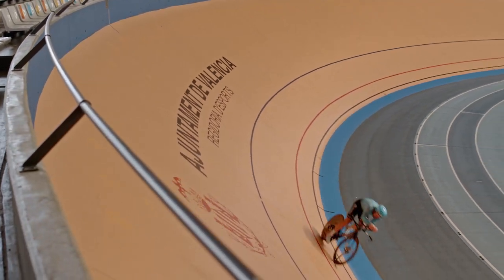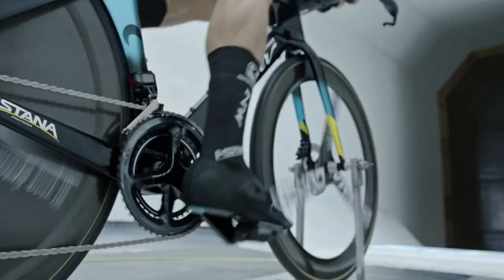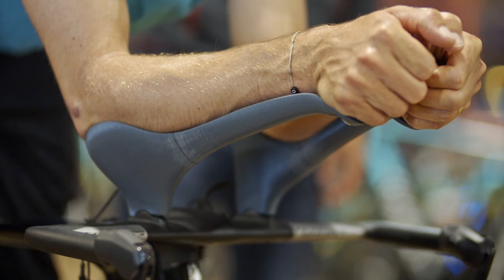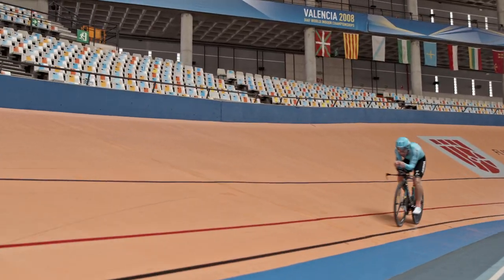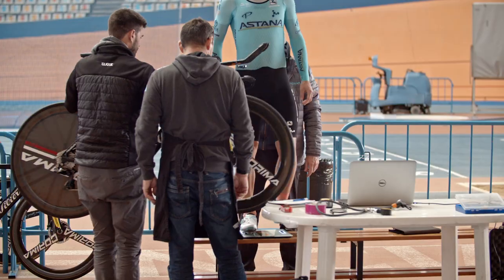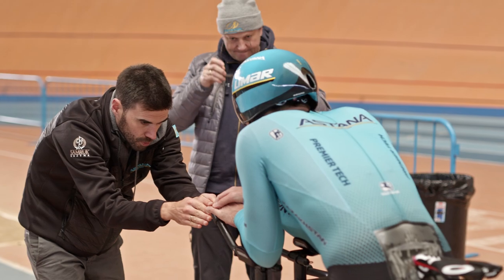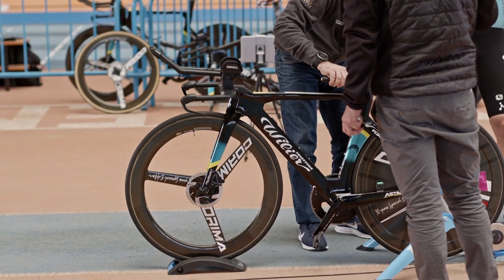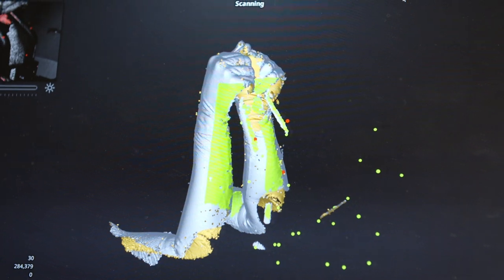Wilier Triestina & Astana Pro Team | Shaping Speed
We achieve better results if we work on details. With Astana Pro Team we are shaping the future of speed. To perform better and riding faster.